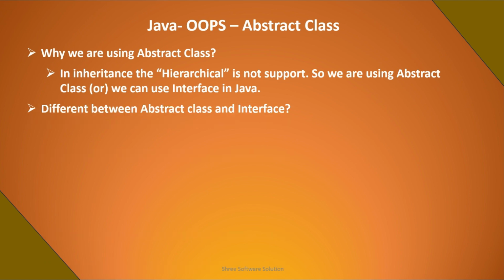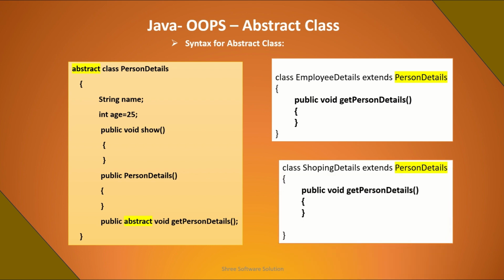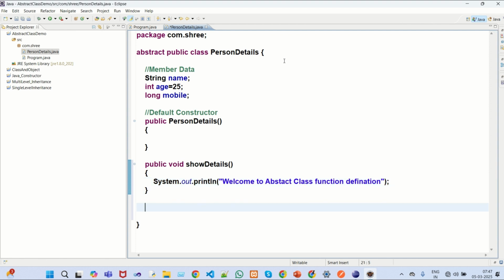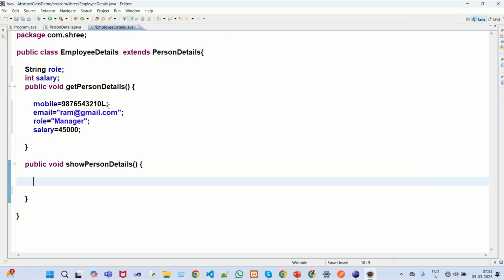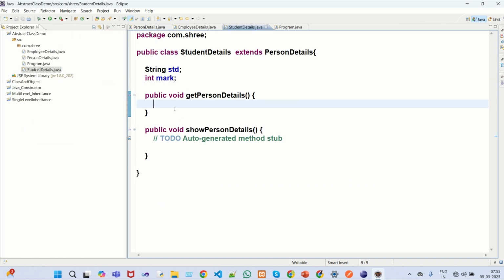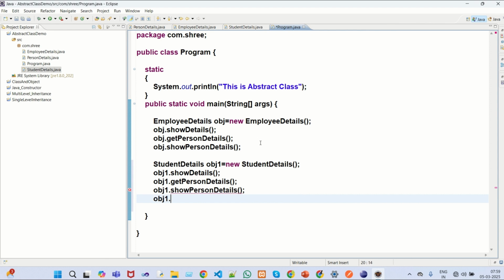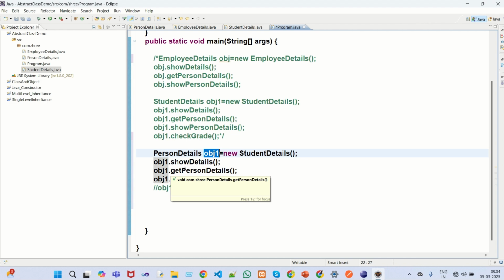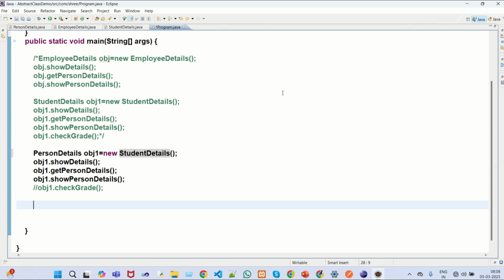Part 5 - Java OOPs - What is Abstract Class? Why?